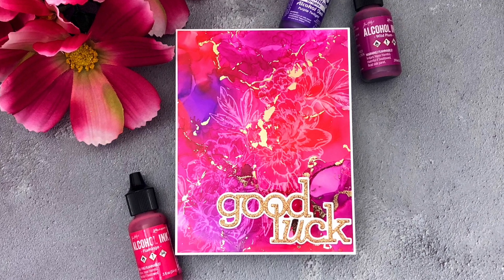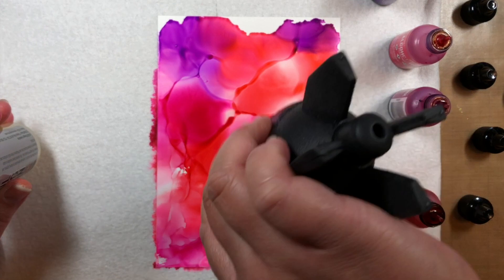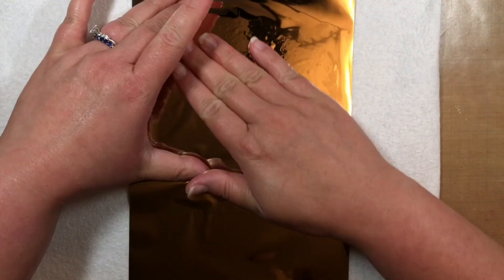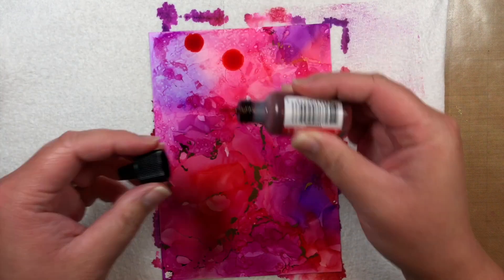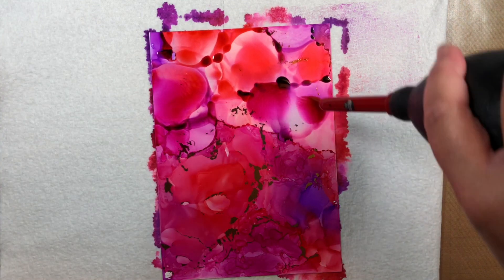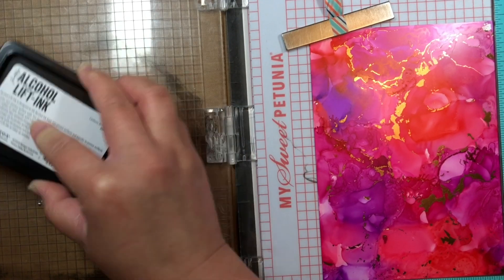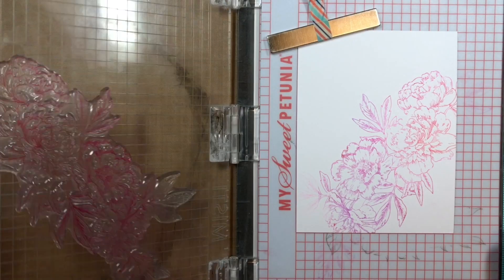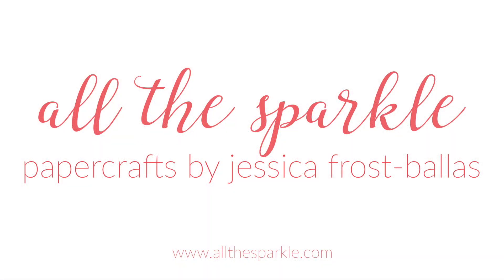Alcohol Inks with Lift Ink and Foil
Using alcohol lift ink with alcohol inks and foil to create a vibrant floral design!  Also celebrating the first day of STAMPtember 2018 with a giveaway on my blog!

• Simon Says Clear Stamps BEAUTIFUL FLOWERS 2 sss101884 Stamptember at Simon...

• CZ Design Wafer Dies GOOD LUCK czd35 Stamptember at Simon Says STAMP!

• Tim Holtz 8 X 10 WHITE ALCOHOL INK YUPO PAPER Ranger tac63346

• Therm O Web ROSE GOLD 25 FOOT Deco Foil Transfer Foil iCraft 55116

• 3M Scotch PINK ATG ADVANCED TAPE GLIDER .25 Inch Adhesive Glue Gun CAT 085

——— MUSIC ———
Title: Santo Rico